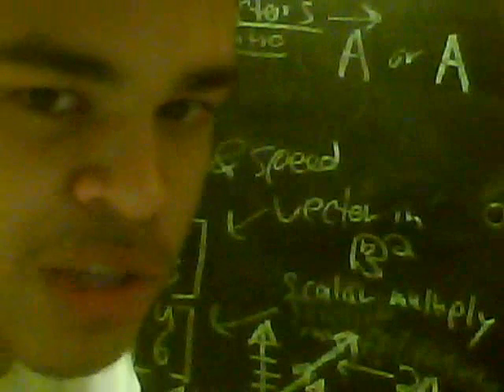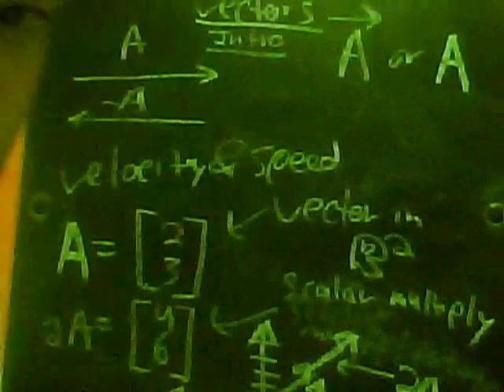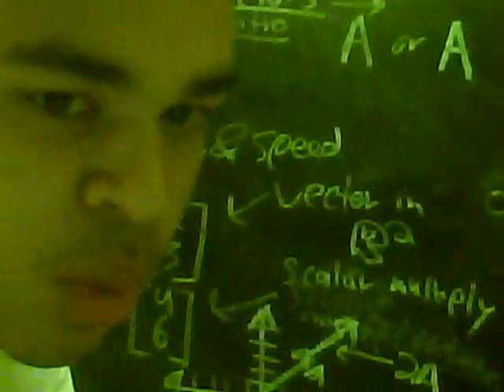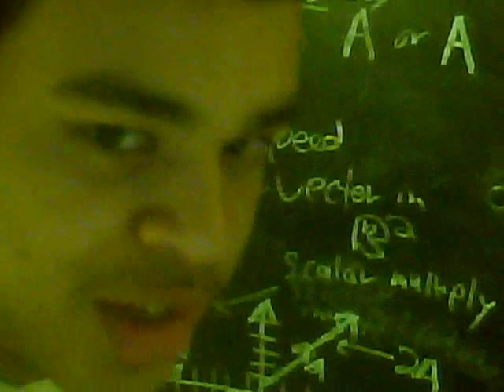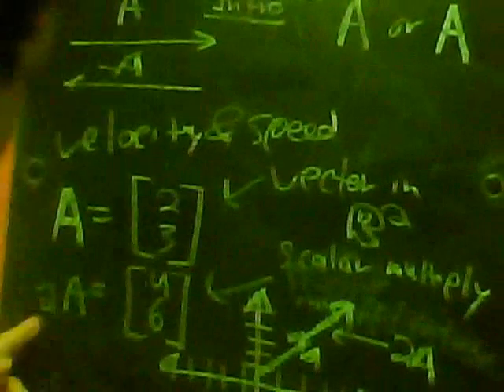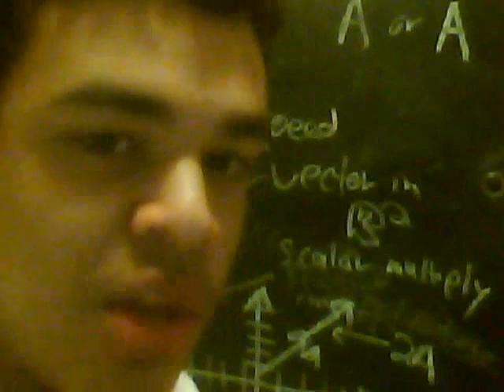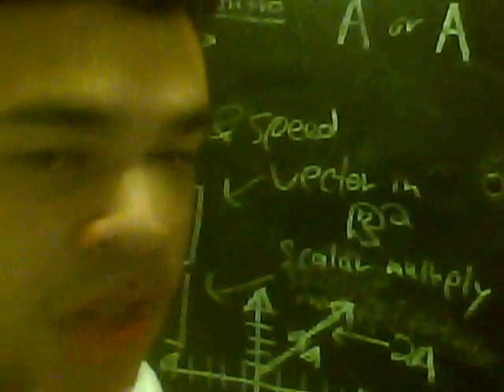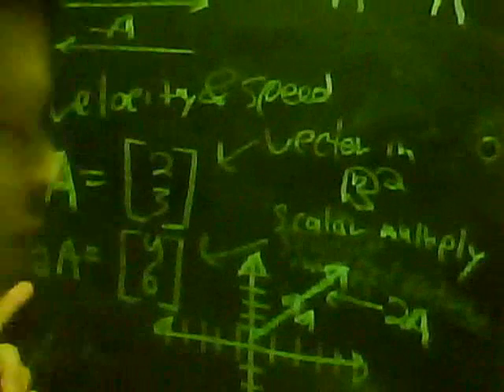Advanced Physics-intro-vectors and scalars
This is an intro to the physics video series, many videos will be added, and I will be uploading new videos frequently, I still plan on completely my fluid mechanics video series so fluid mechanics will be skipped in this video series. Anyway, enjoy the video